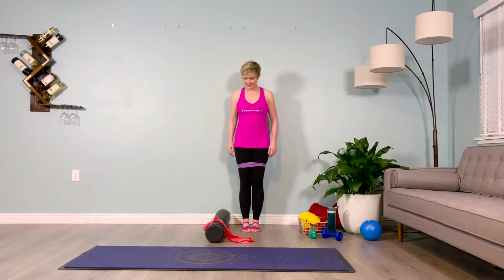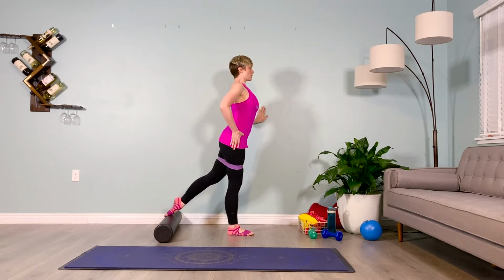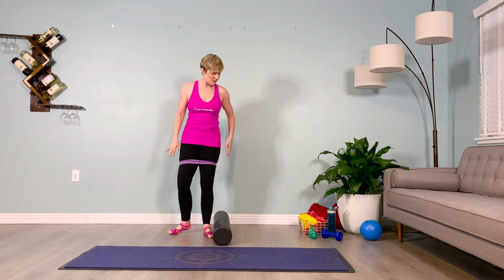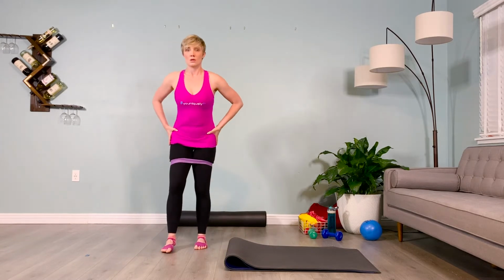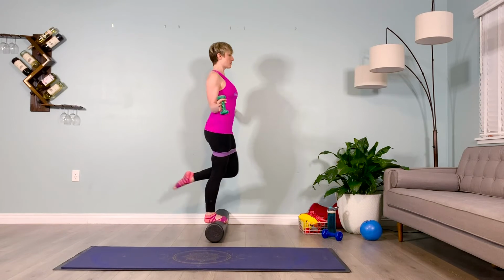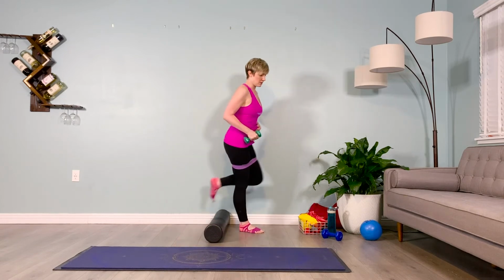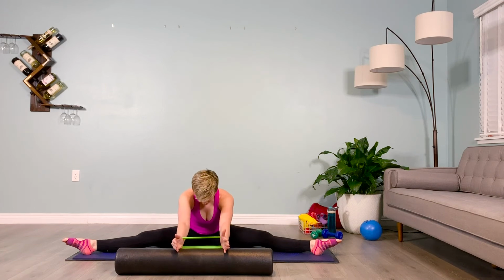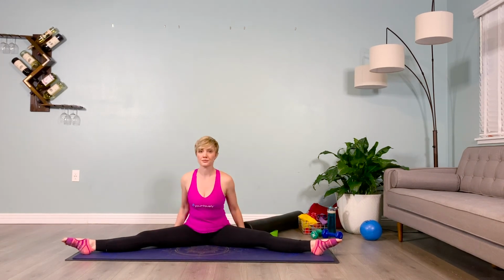Lunges, Abs, Balance & Flexibility for ACTORS, SINGERS & DANCERS - Level 1 for KLP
For safety purposes, please wear non-slip socks, like ToeSox, during this workout.
Ten minute class for Actors, Dancers & Singers with Kyphotic Lordotic and Lordosis Posture. Includes lunges work to ground you in performance. Strengthens the pelvic floor, gluts, hamstrings, lateral intrinsic muscles of the feet, upper back extensors and full abdomen. Moves through the sagittal plane of motion for injury prevention. Careful attention to breath and alignment to enhance performance, improve stamina, increase breath support and free the body.

EQUIPMENT NEEDED:
1 pair of non-slip toe socks
1 yoga mat
1 foam roller
1 green loop band
1 purple loop band
1 single 3-pound weight